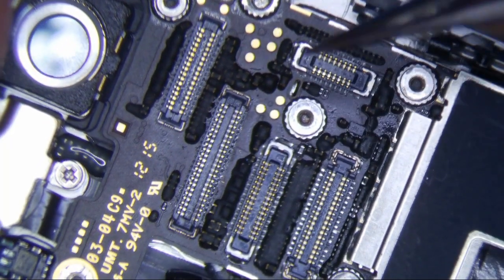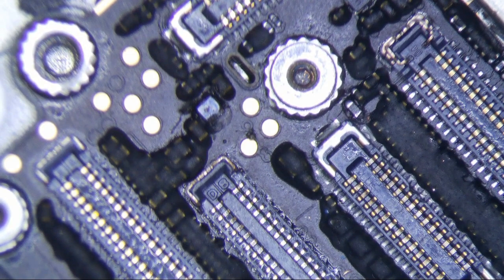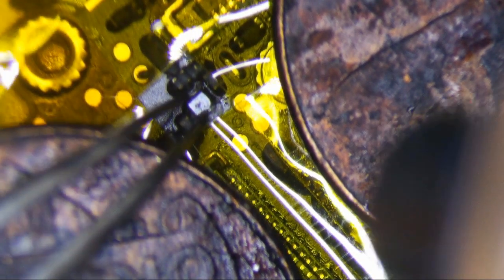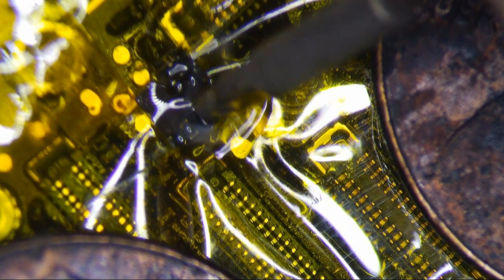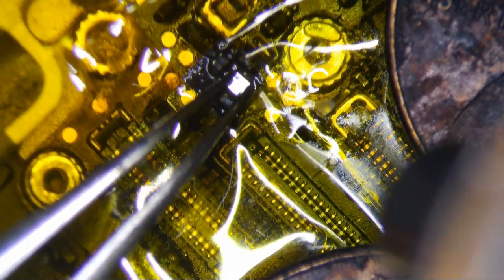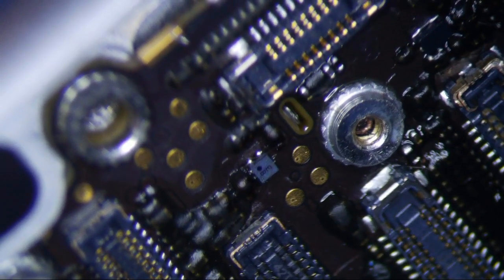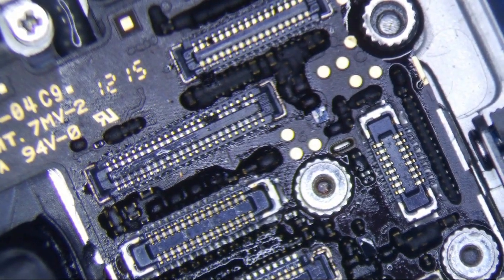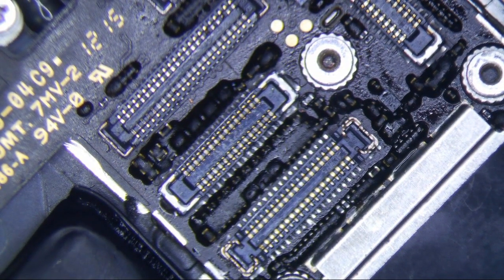iPhone 6 No Front Camera Rear Camera Flash Repair LDO